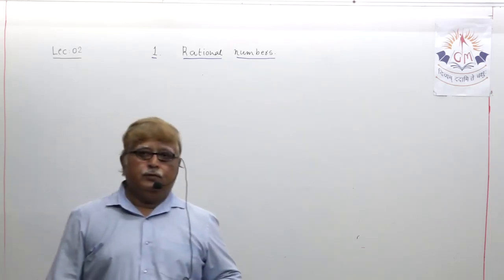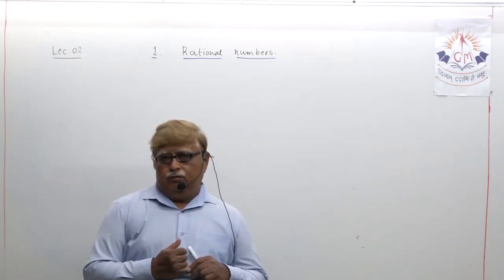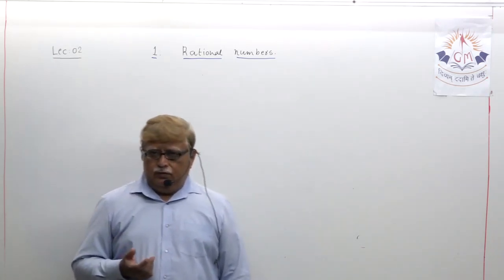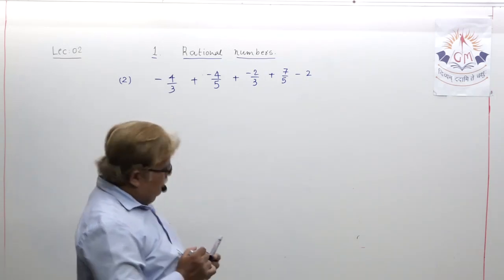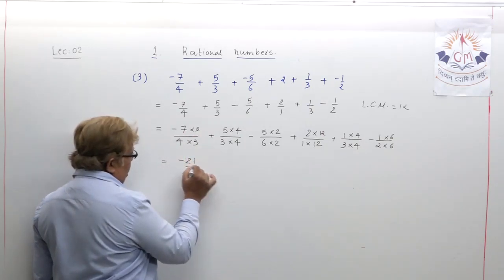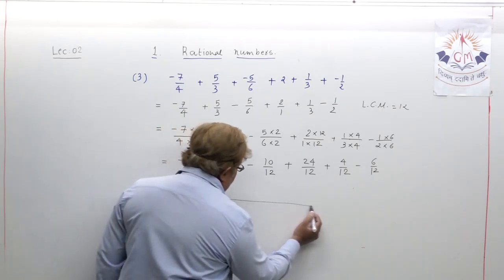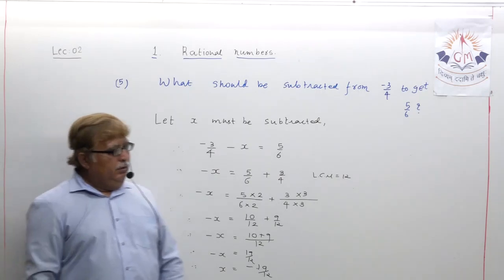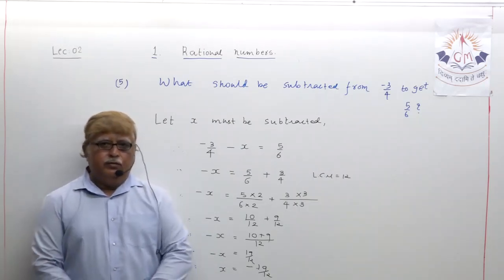CH:01 RATIONAL NUMBERS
LEC:02 DATE:21/07/2020